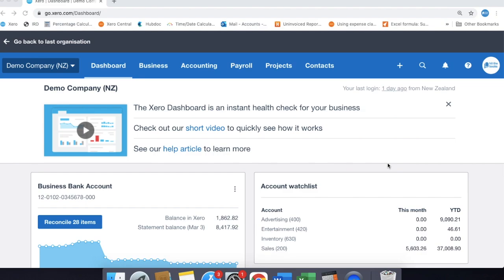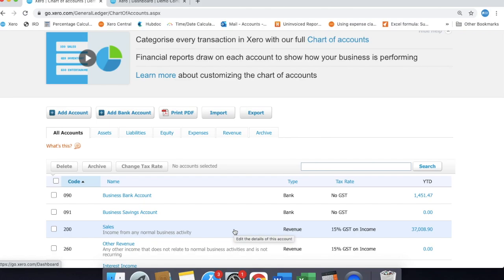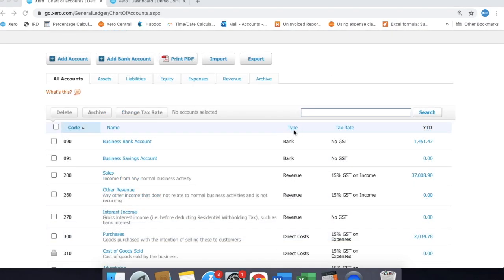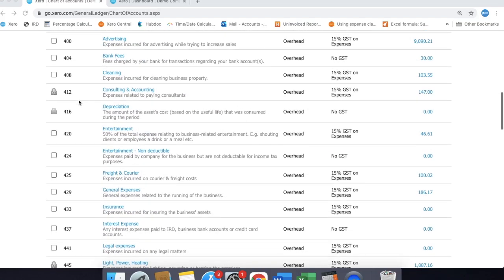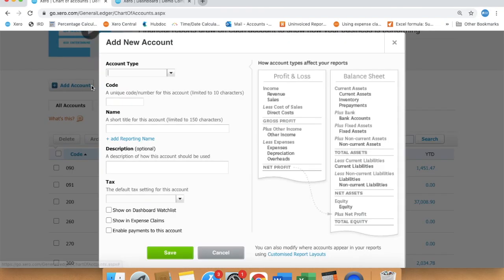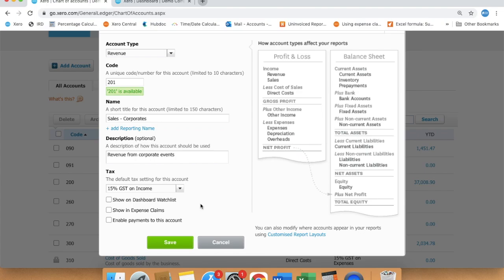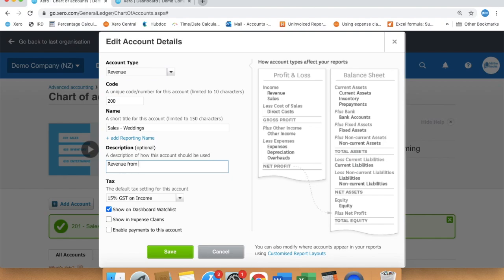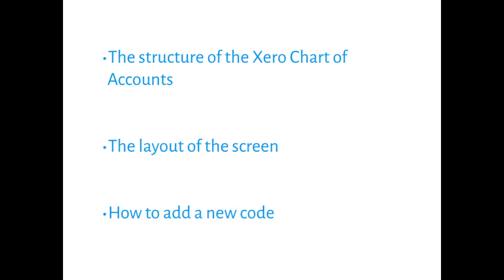Module 2/ Video 1: Xero's Chart of Accounts Explained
In this video, we'll learn:

-The Structure of Xero's Chart of Account

- The layout of the Chart of Accounts Screen

- How to Add new Codes

 - How to Edit Codes